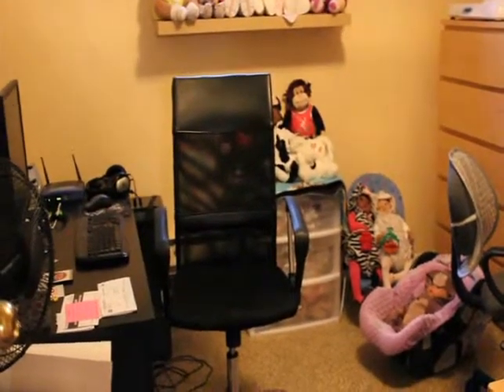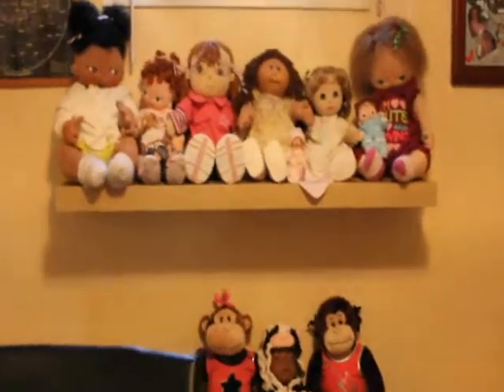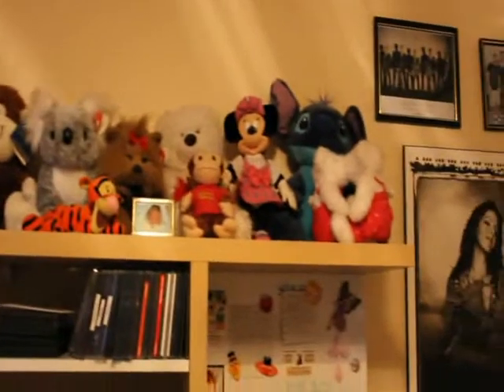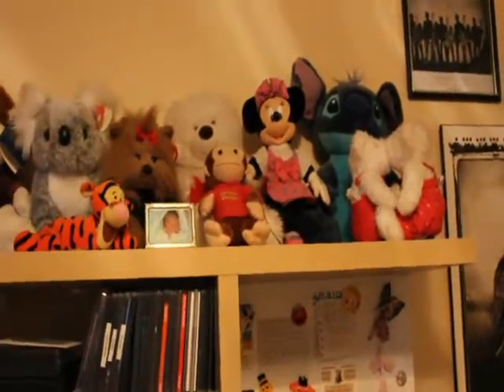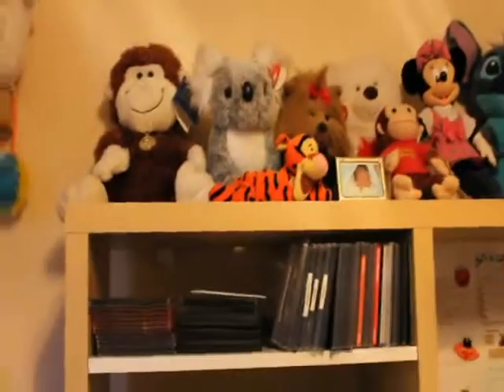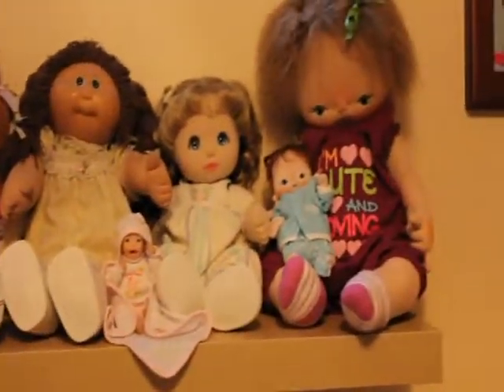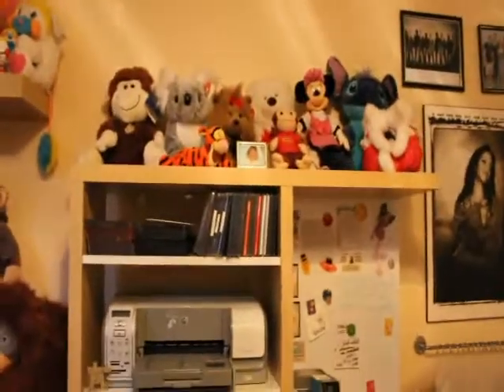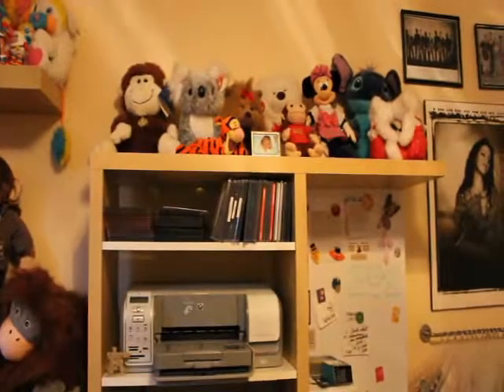More storage for my dolls - Doll Break Ep. 4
Yay for wall shelves!  Now I can display my doll collection nicely!

"Nashville Boogie" (30 second version) from Free Stock Music